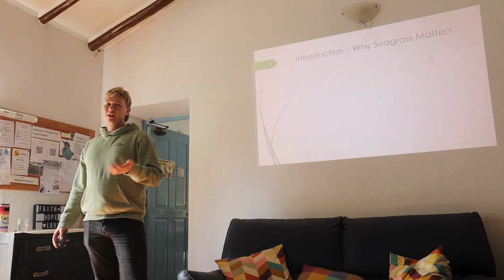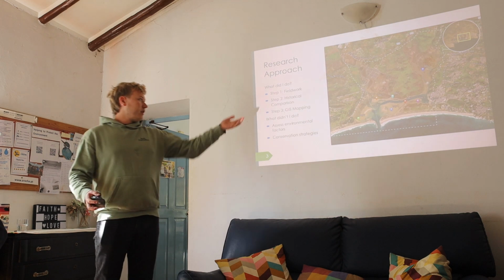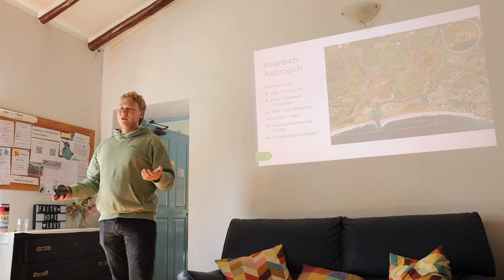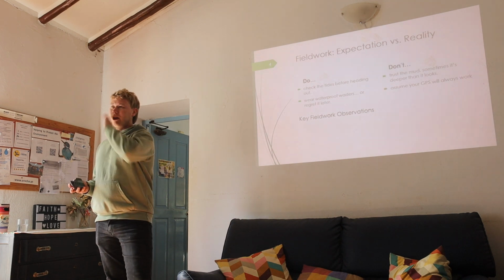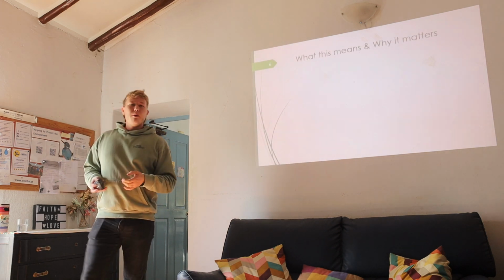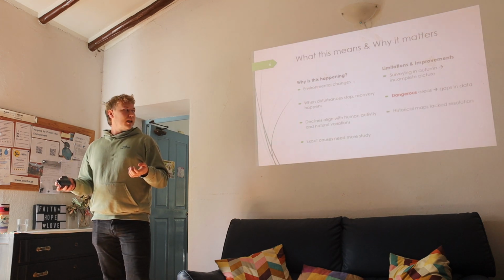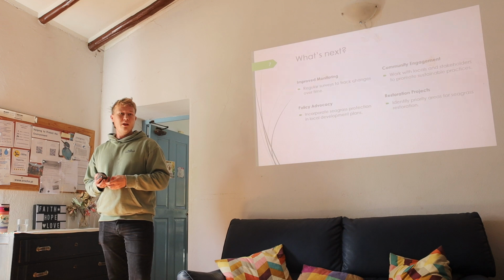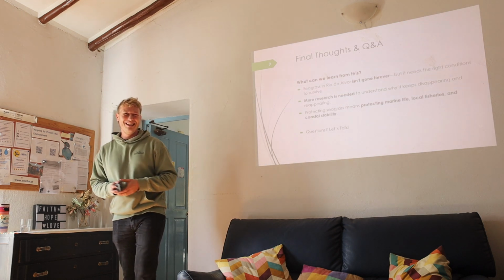“Past, Present & Future: Mapping seagrass in Ria de Alvor” - Maarten Laban